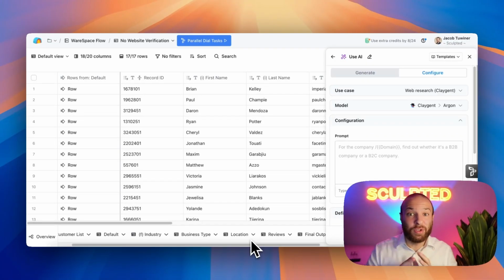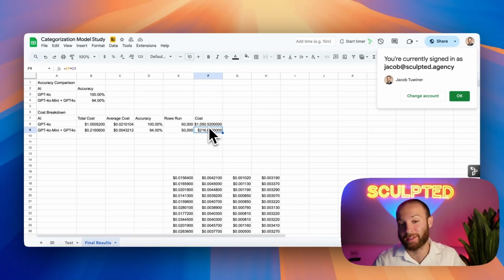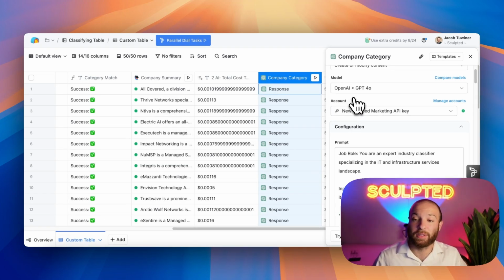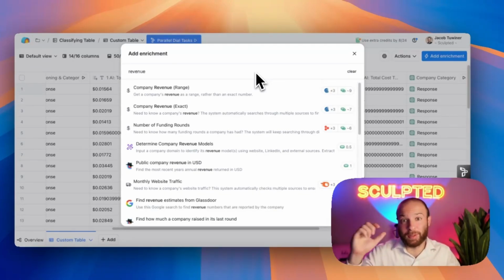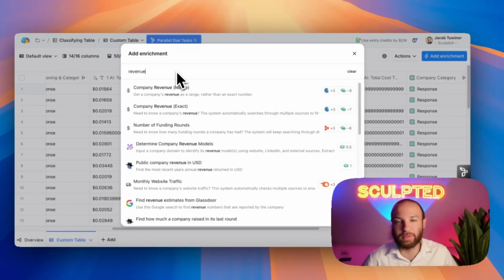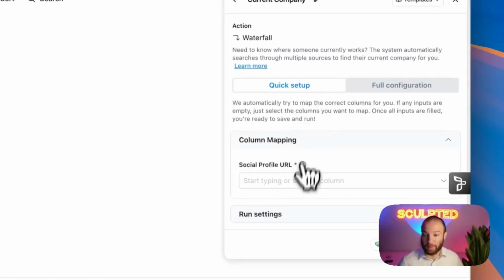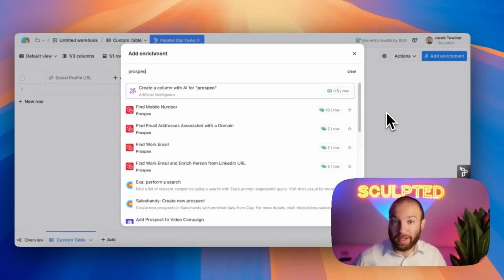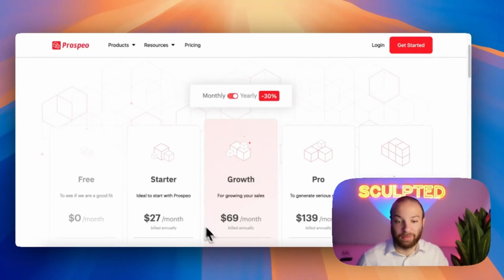Stop Burning $$ in Clay: The 5 Costliest Mistakes to Avoid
Clay is powerful—but it’s also easy to mess up. In this video, I break down the 5 most expensive mistakes I see in client tables every week and show you how to fix each one in minutes. If you're serious about scaling Clay without burning budget, watch this before your next build.